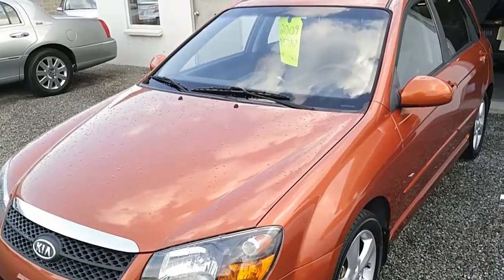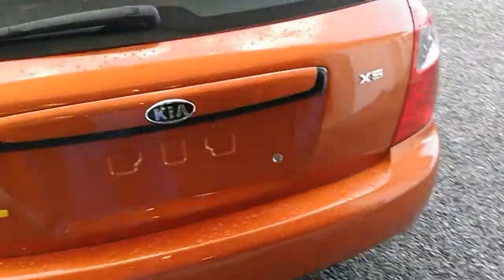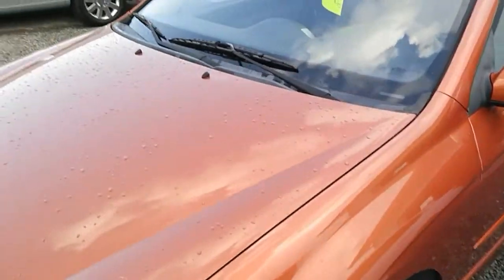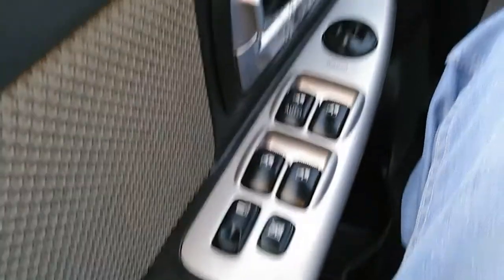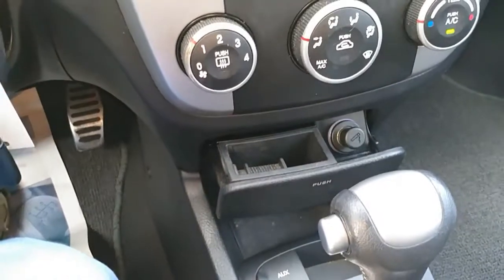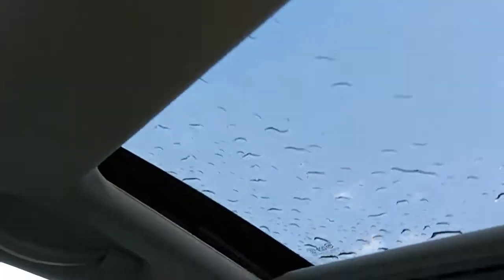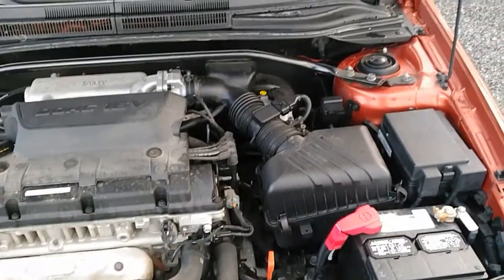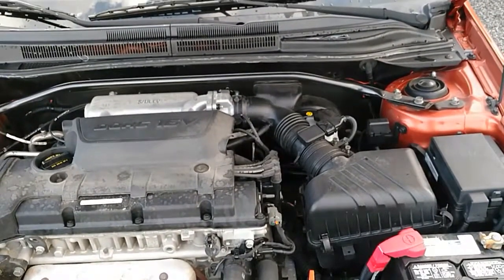2009 Kia Spectra SX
Nice and clean, and unique Kia Spectra SX!